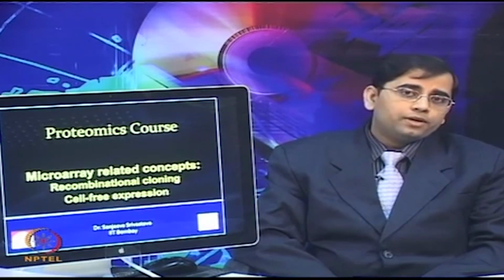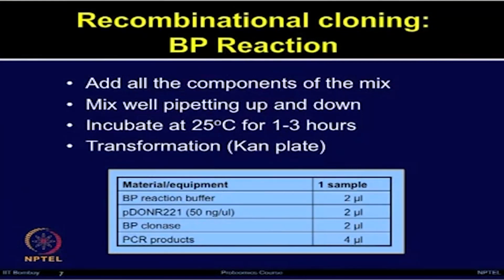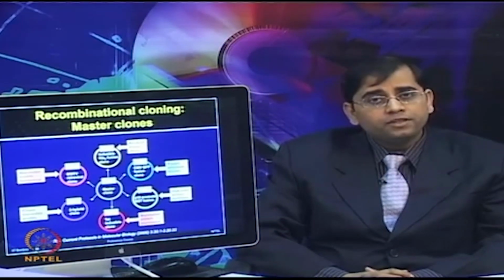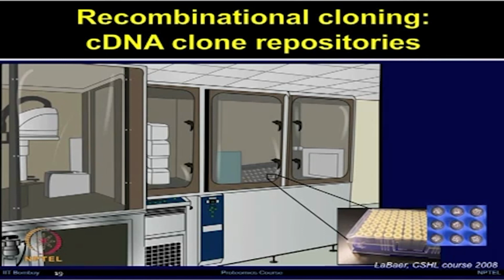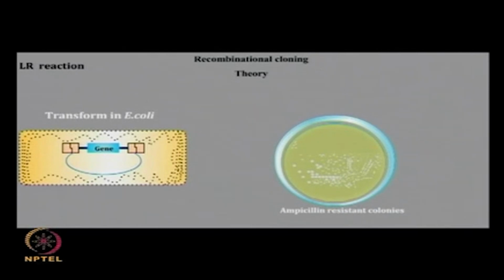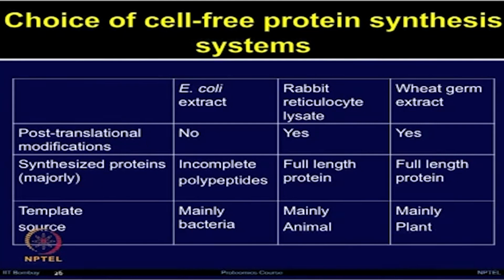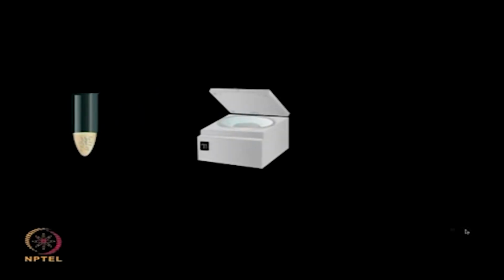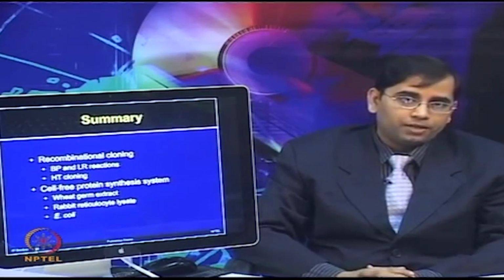Microarray related concepts: Recombinational cloning Cell-free expression#swayamprabha